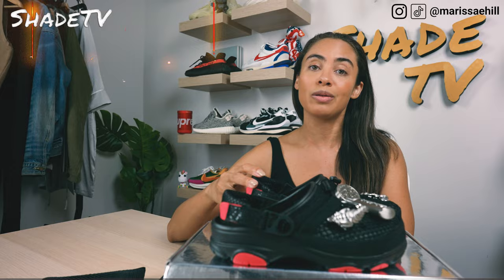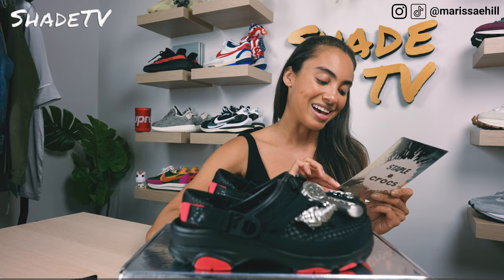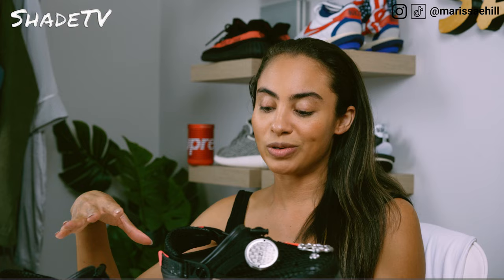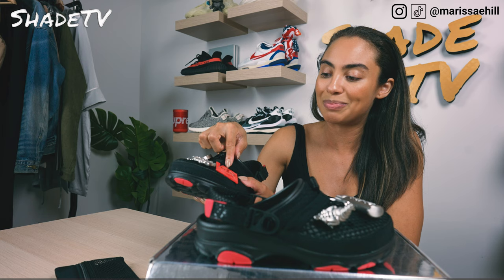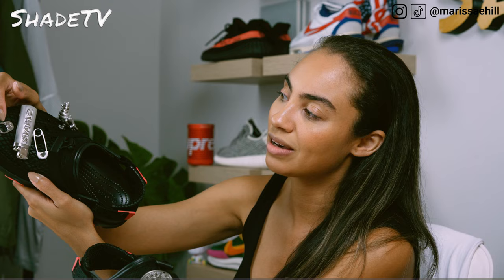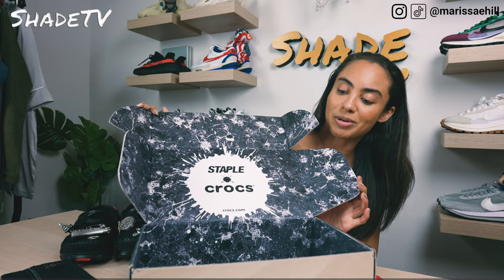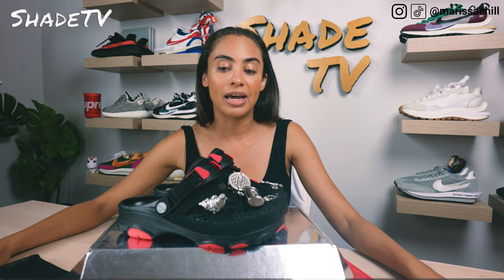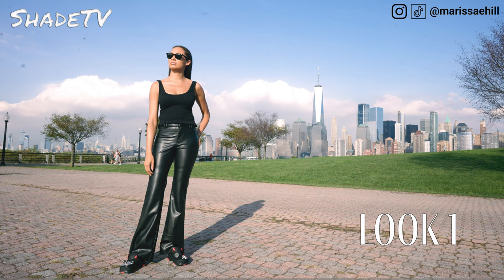THE CRAZIEST CROCS YET?! Jeff Staple x Crocs Homing Pigeon EARLY LOOK Review and How to Style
THE CRAZIEST CROCS YET?! Jeff Staple x Crocs Homing Pigeon EARLY LOOK Review and How to Style.  The draw for these Crocs open at 12pm today, Tuesday September 13 on Crocs.com.  Are these the craziest Crocs yet?  The jibbetz are authentic to New York with items you'd see walking on any random city street.  The combination of these and the netting make this something you need to see to believe.

See my in-depth review and how I styled them three distinct ways, with a very New York City-friendly color palette, of course.

A special thank you to @jeffstaple and @crocsinc for sending this my way!

SHADE STUDIOS
c/o Marissa Hill
82 Nassau Street No 120